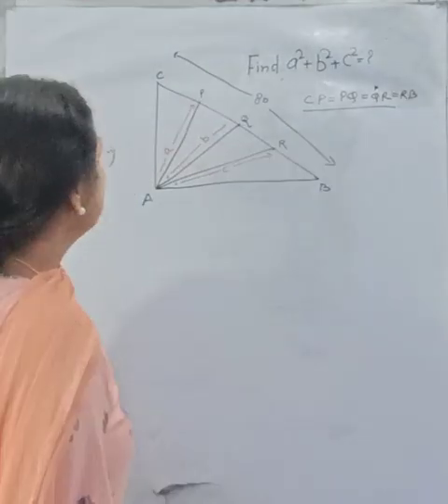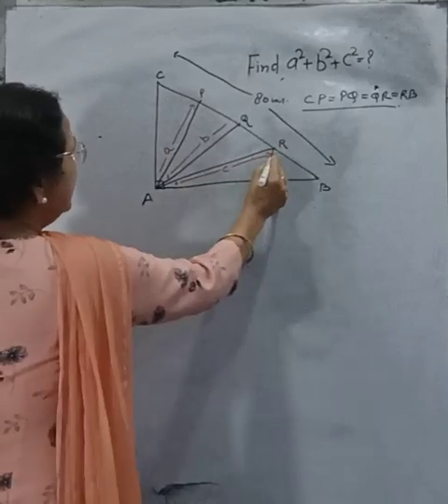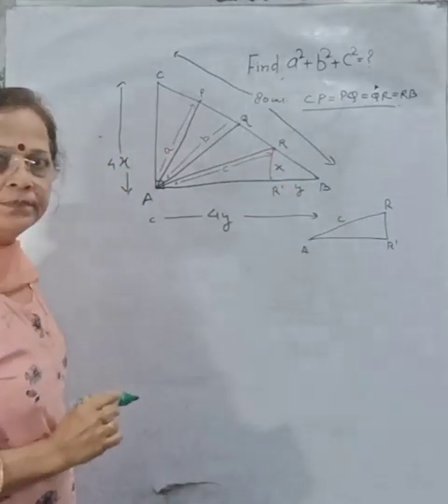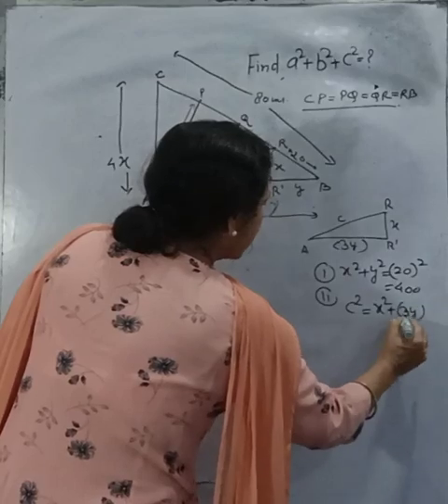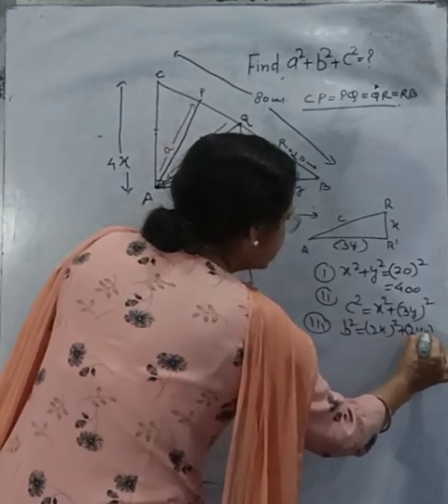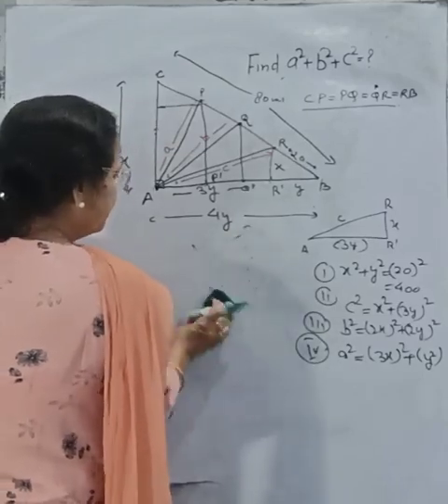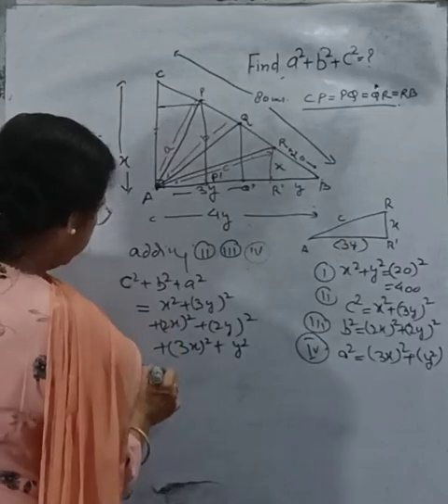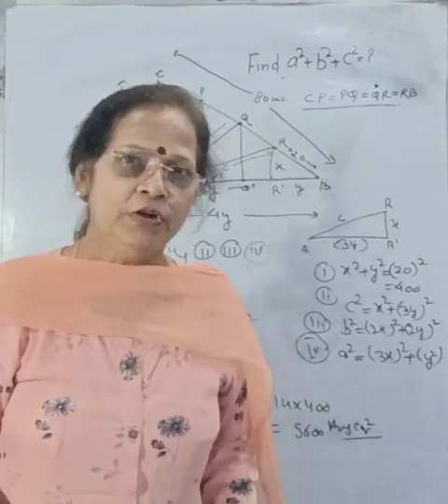🔥 Only diagonal of the right angle triangles 📐 is given,To find a^2+b^2+c^2=?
The diagonal (80cm)of a right angle triangles is divided into four equal parts
Hence the base as well as perpendicular will also be divided into four equal parts.Now learn how we have to choose the right angle triangles to apply pythagoras Therium.